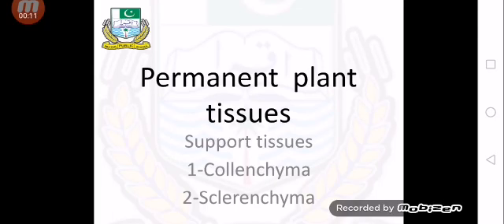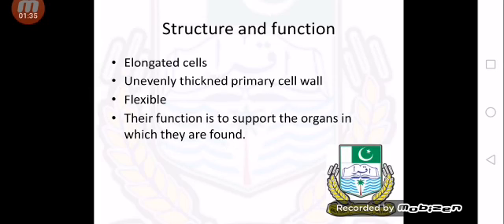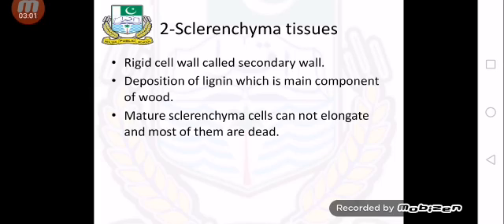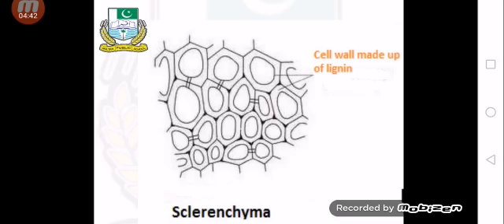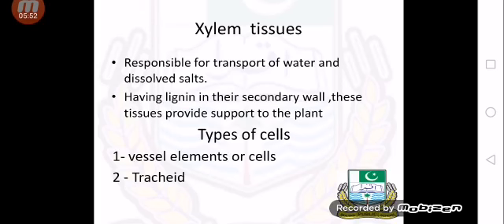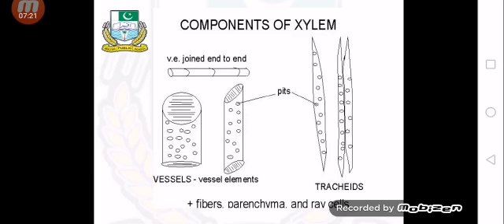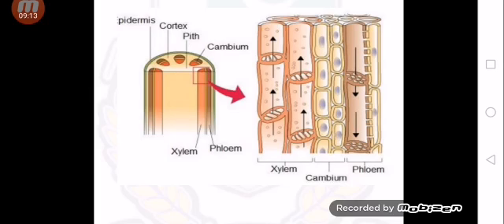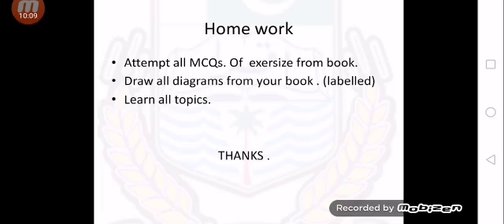Biology 9. Support Tissues by Ms Fouzia Iqbal.